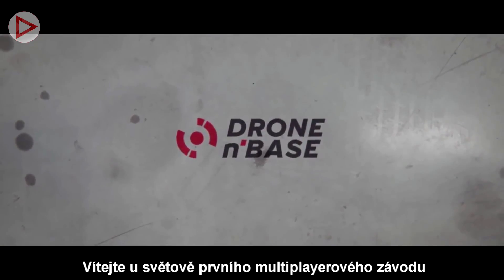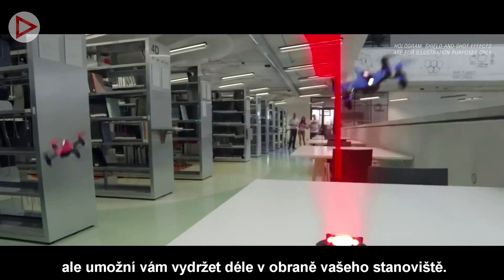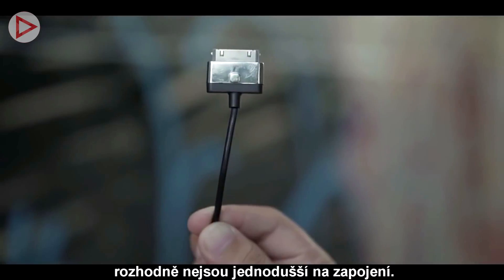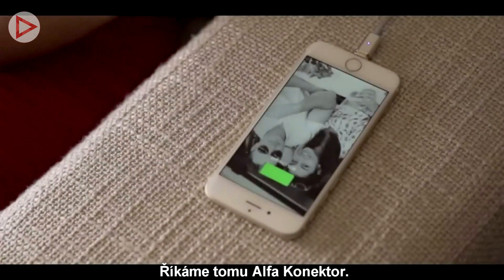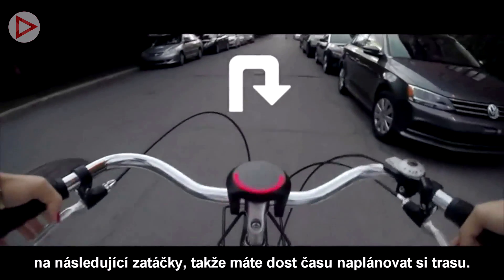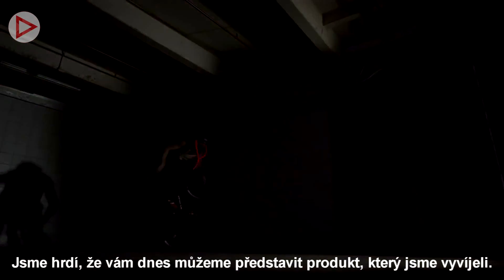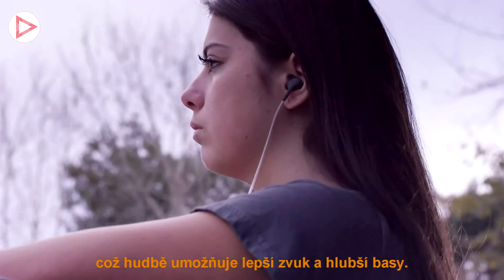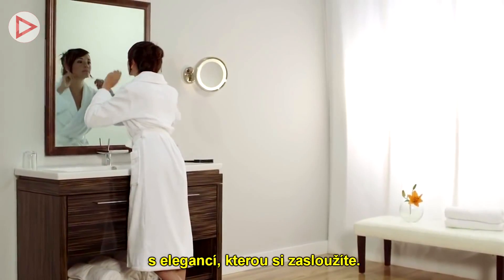5 úžasných vynálezů o kterých jste nejspíš neslyšeli #1 - Za-Play.cz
Pojďme se podívat na 5 vychytávek, které nám přinesla nekonečná tvořivost lidské mysli.

Toto video je součástí projektu Za-Play.cz

Přidej se na Facebooku na naší stránku ať ti neuniknou ty největší novinky